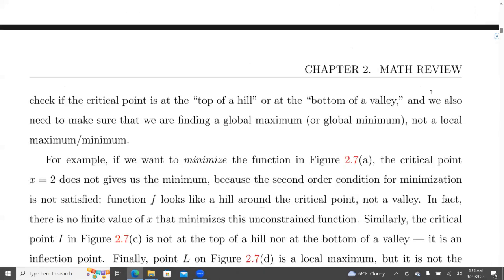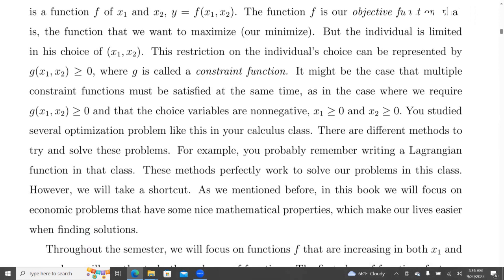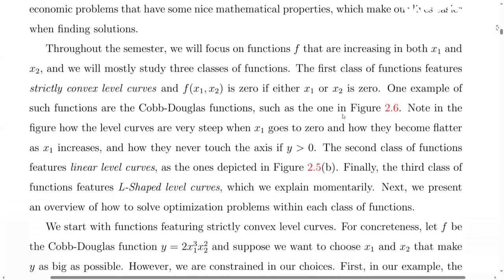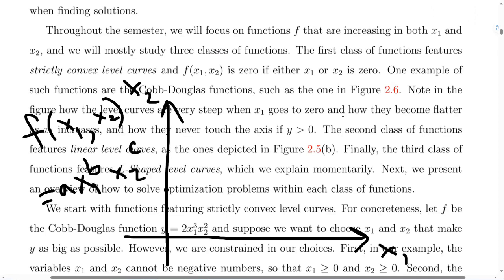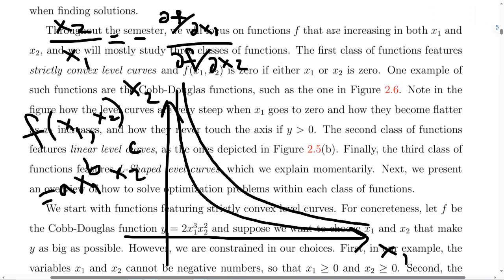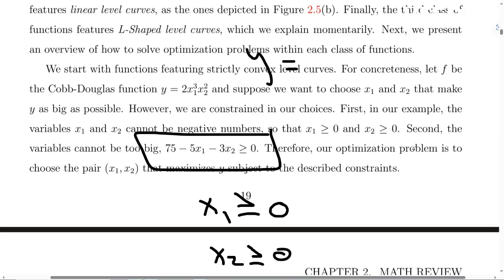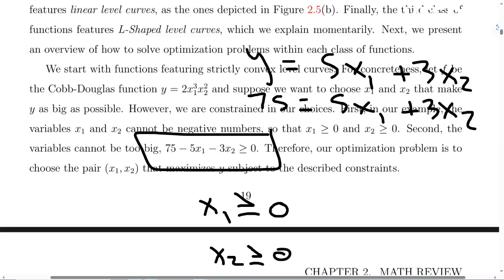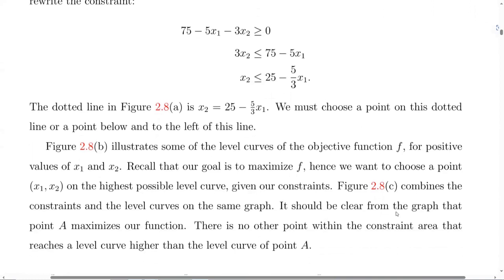Video 25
Introducing 3 important graphs, constraints and optimization